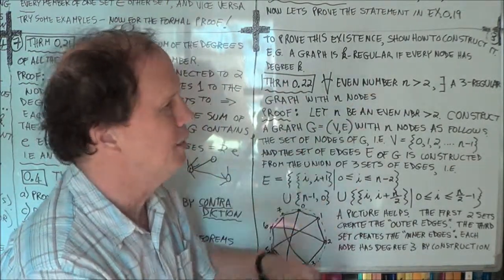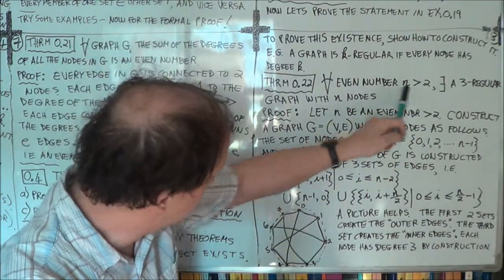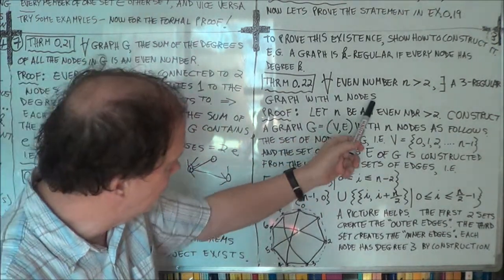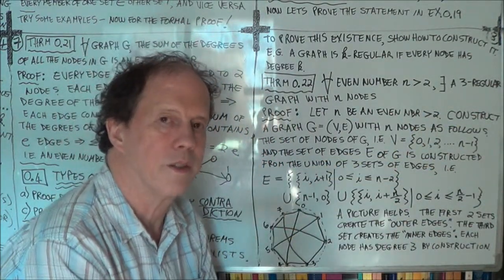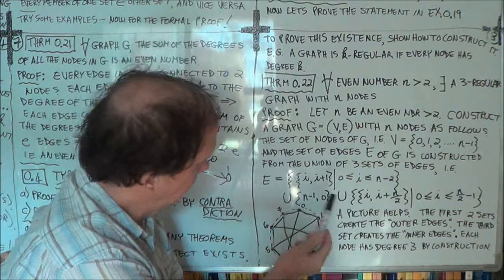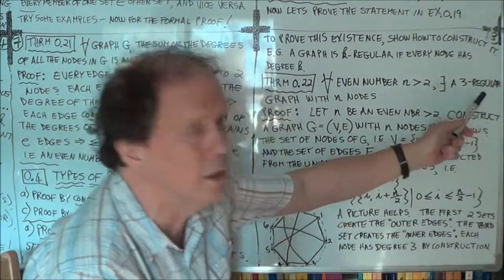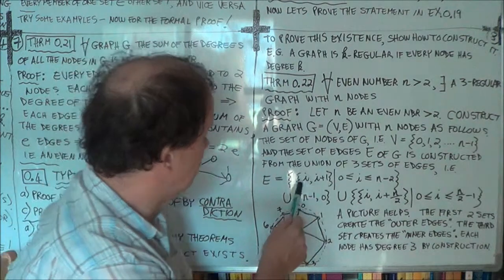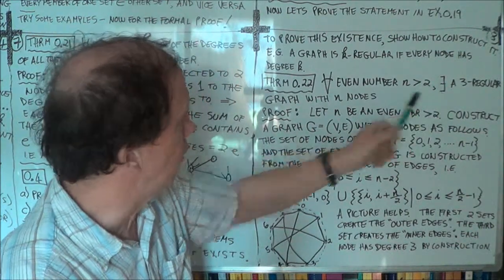deGarisMPC ThComp0u 2of2 Sen,M1,Sipser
Theory of Computation (Sen, M1, Sipser) Lect. 0u ("Introduction"), Part 2 of 2